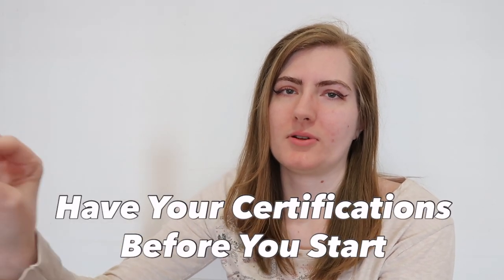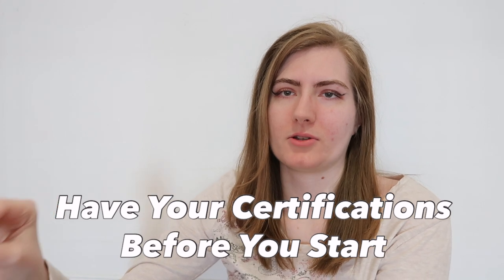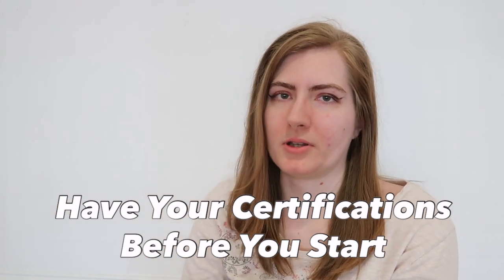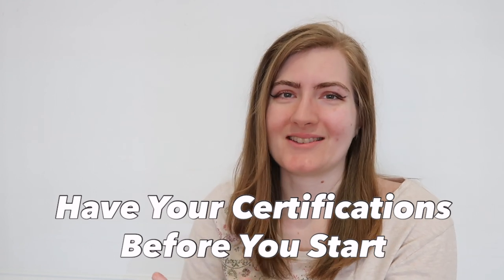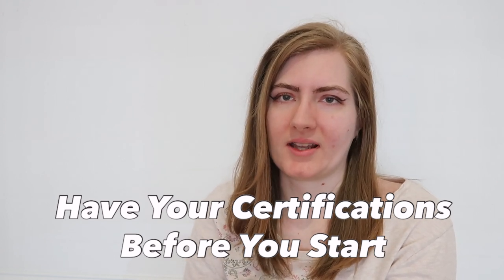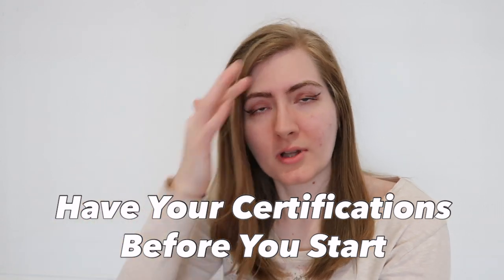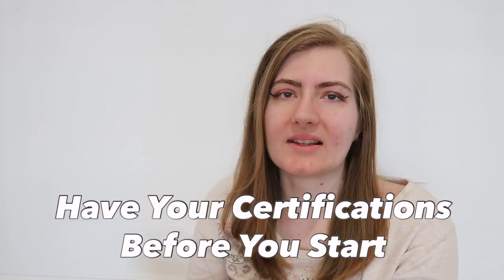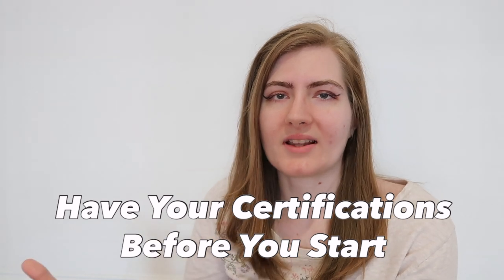Tips Before Your First Travel Nurse Assignment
Let me know if you want to see any nursing advice and tips, college advice, high school advice, college advice, any other get ready with me videos, makeup tutorials, or other back to school makeup looks, or back to school outfits/lookbook. Along with any videos about nursing school, what to wear in college, or anything like that! OR... MORE TRAVEL VLOGS?! Always looking to travel more :)